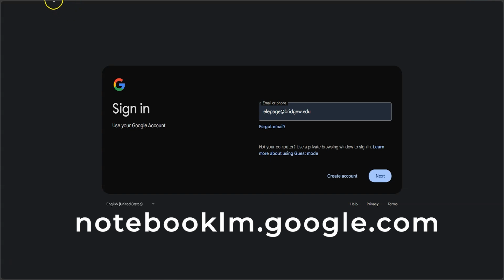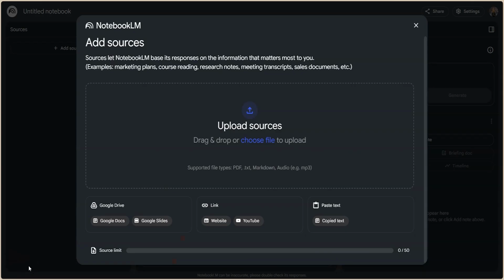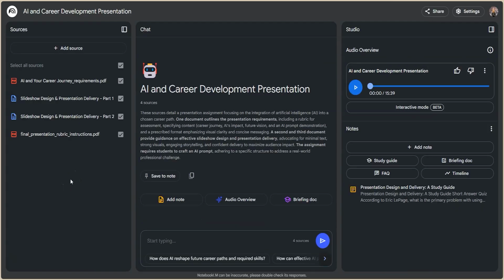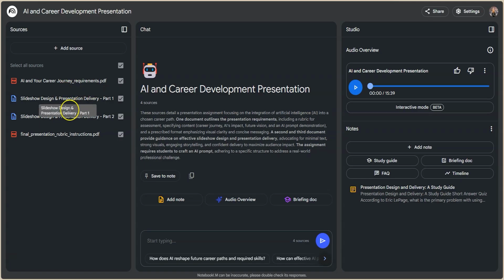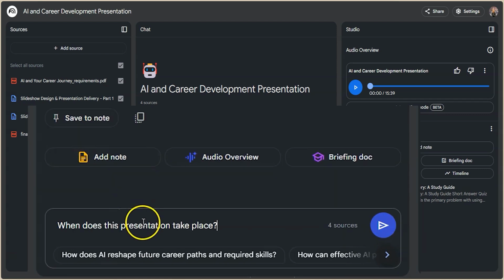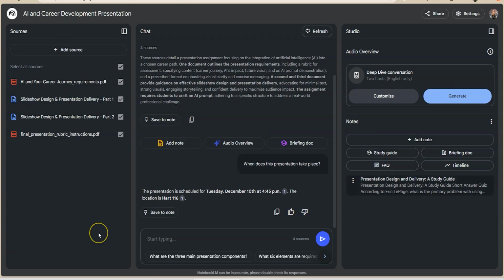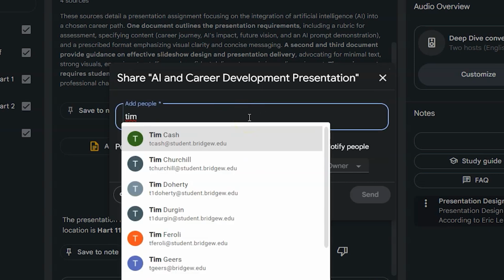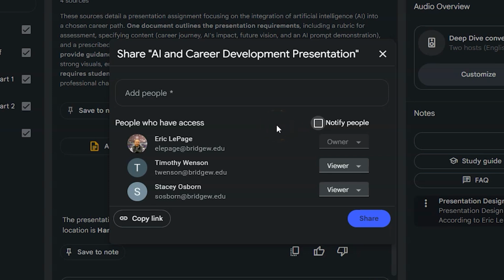AI Bits & Bytes: Create your own Course Chatbot with Google NotebookLM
Discover how you can use Google's NotebookLM tool to create an AI course chatbot that learns from course resources like your syllabus, assignment details, rubrics, and course content.  When your students pose questions to the AI chatbot, NotebookLM will respond using ONLY the details from the content you have provided it with, unlike other Generative AI models that are built upon incredibly large datasets.